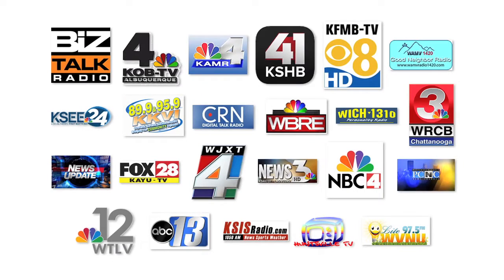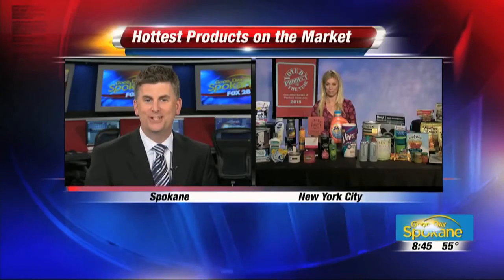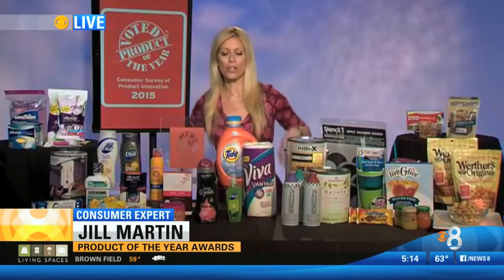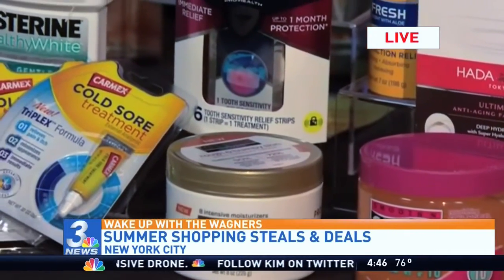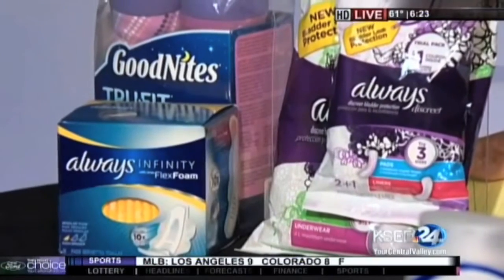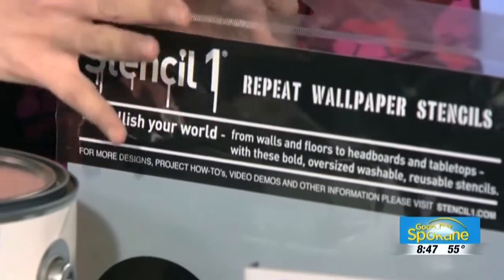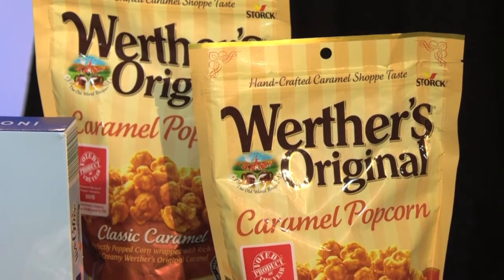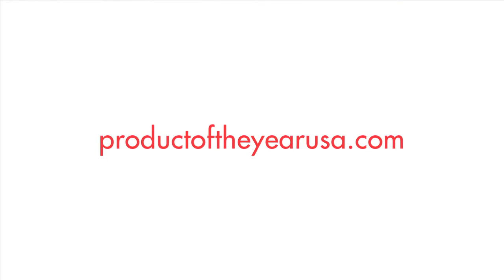Product of the Year 2015 - Satellite Media Tour Sizzle Reel